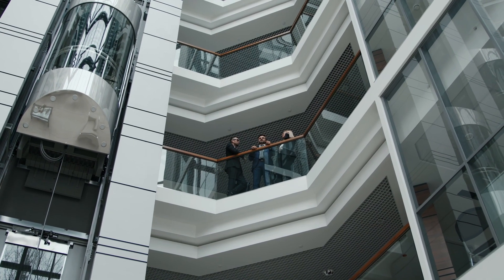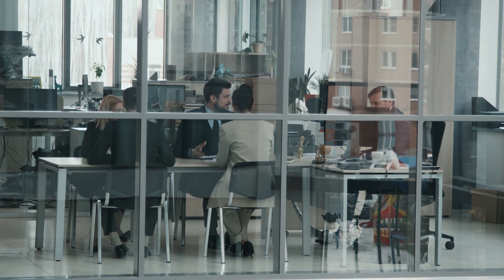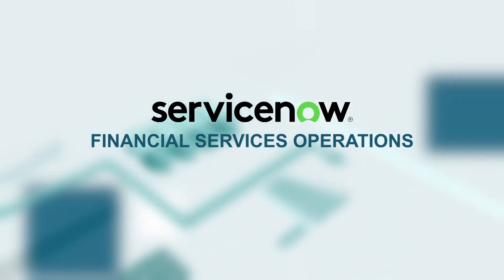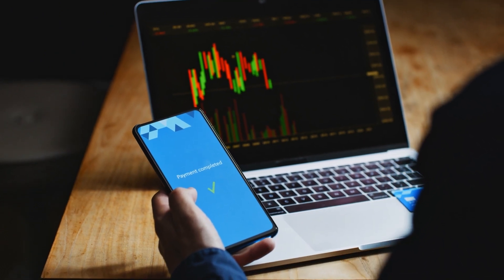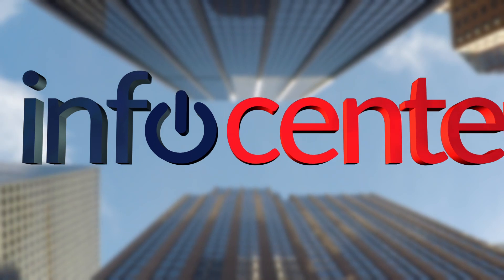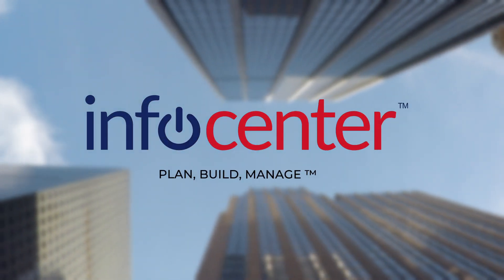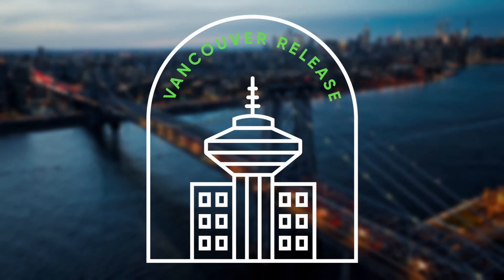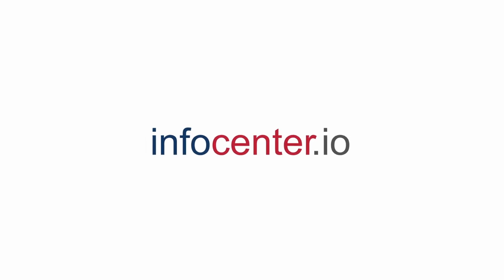ServiceNow Financial Services Operations (FSO) | Vancouver Release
Twice a year, ServiceNow announces a new release with exciting, cutting-edge features and technologies. In this video, we will learn about what's new in ServiceNow's Vancouver release for Financial Services Operations (FSO).

Unite your front, middle, and back offices with FSO features like Card Operations, Deposit Operations for Banking, and Performance Analytics.

FSO allows you to provide efficient, resilient financial services operations for enhanced customer and employee experiences. Watch to learn more!